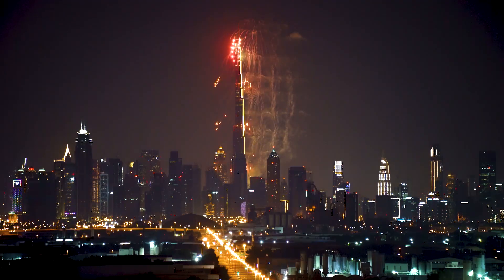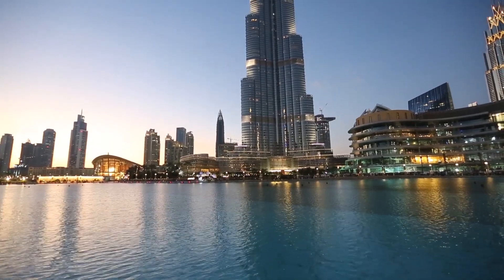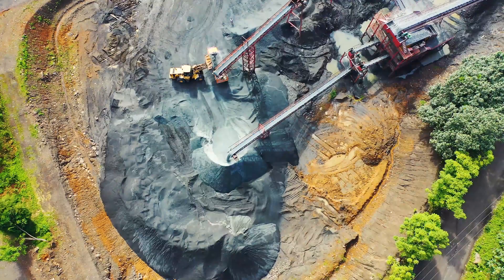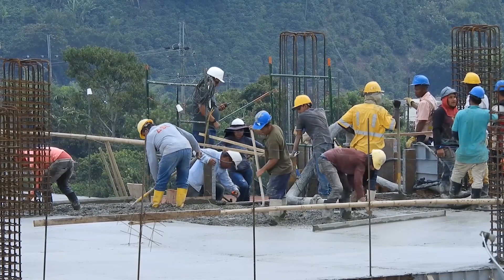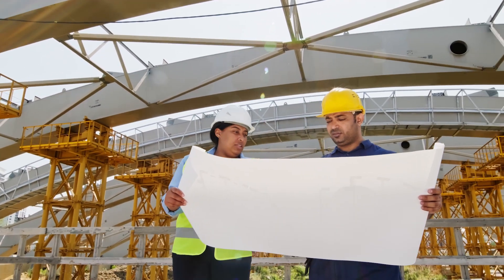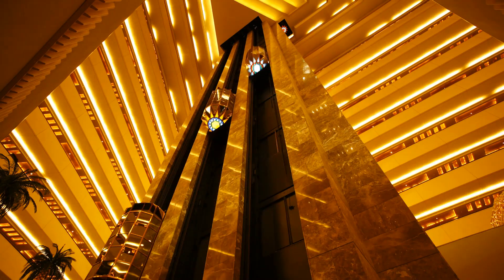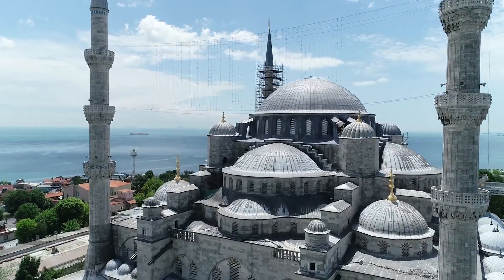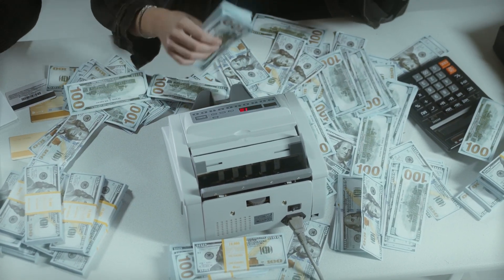Burj Khalifa | The Tallest Man Made Structure In The World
Construction of the Burj Khalifa was a complex and challenging process due to the building's unprecedented height and the extreme temperatures in Dubai. Some of the construction-related issues that arose during the building's development.
Construction of the Burj Khalifa began in 2004, and it was officially opened in 2010. The building was designed by the Chicago-based architectural firm Skidmore, Owings & Merrill, and was developed by Emaar Properties, a real estate development company based in Dubai.